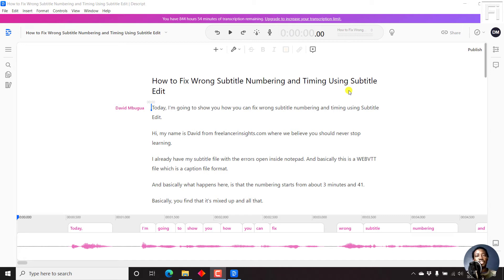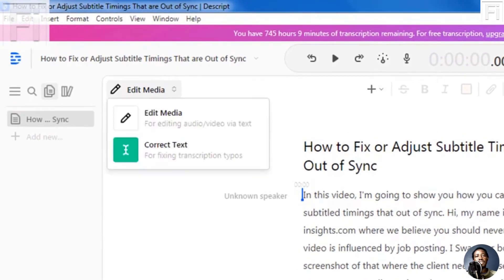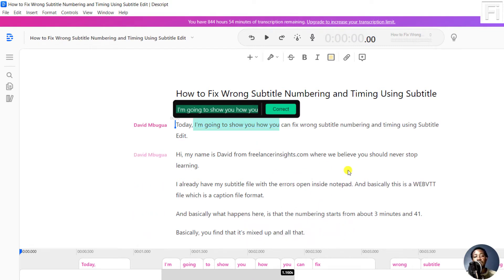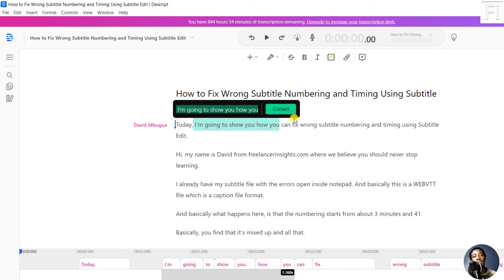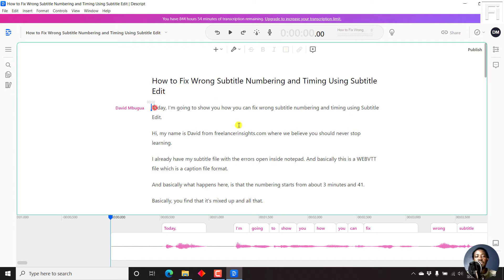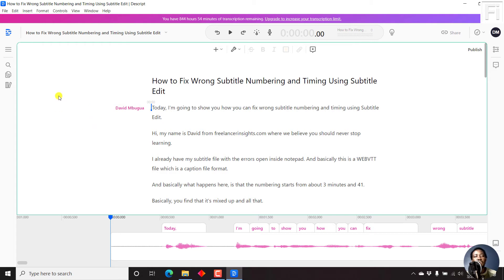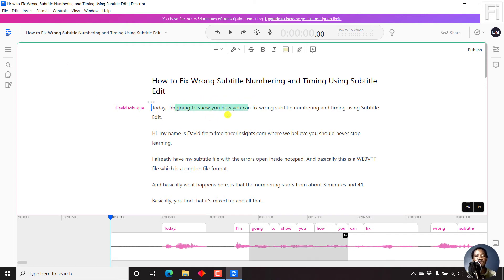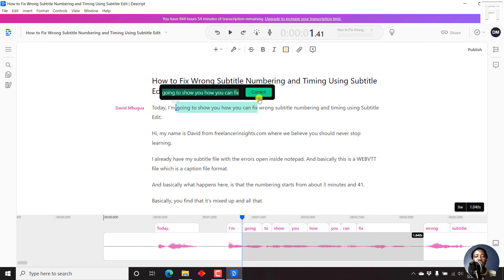How to Enable Editing Text Mode in Descript 9.1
In this video, I'll show you how to toggle the edit transcript option in Descript 9.1, since the Edit media tab was removed in this update. Try Descript Now